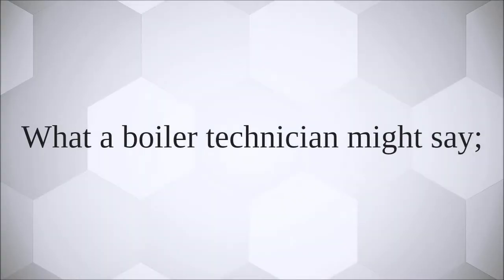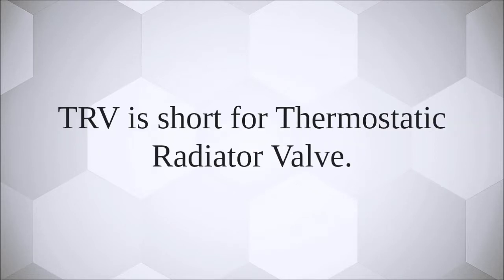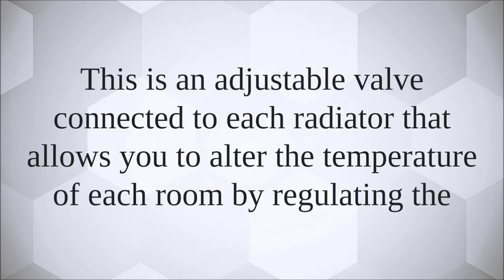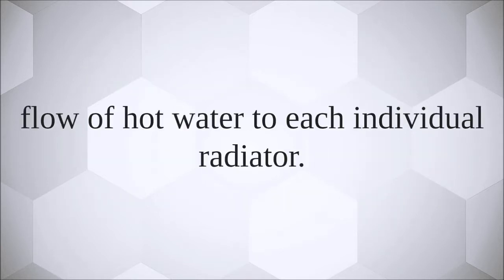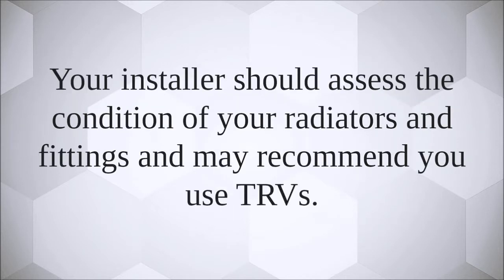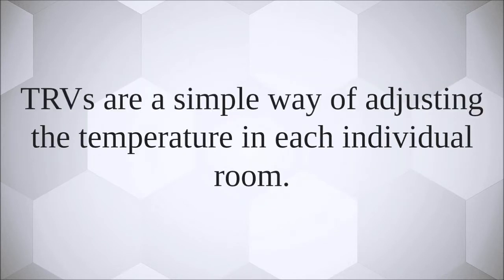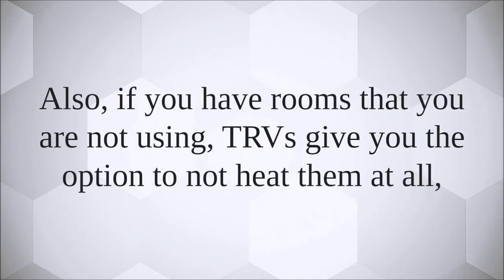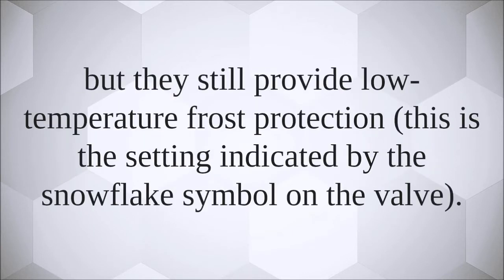Why You Should Upgrade Your Radiator with Thermostatic Radiator Valves (TRVs)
What a boiler technician might say;

“You should upgrade your radiators with TRVs.”

TRV is short for Thermostatic Radiator Valve.

This is an adjustable valve connected to each radiator that allows you to alter the temperature of each room by regulating the
flow of hot water to each individual radiator.

The valve regulates the flow depending on how hot or cold the room is.

Your installer should assess the condition of your radiators and fittings and may recommend you use TRVs.

TRVs are a simple way of adjusting the temperature in each individual room.

Also, if you have rooms that you are not using, TRVs give you the option to not heat them at all, but they still provide low-temperature frost protection (this is the setting indicated by the snowflake symbol on the valve).

Go to Hassle Free Boilers to find out how you can replace your boiler with no upfront cost and no deposit